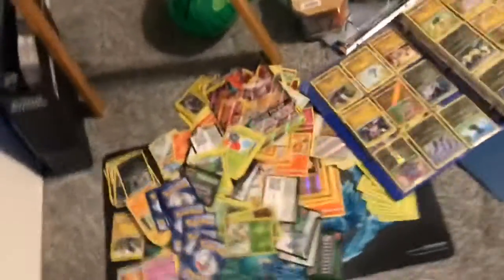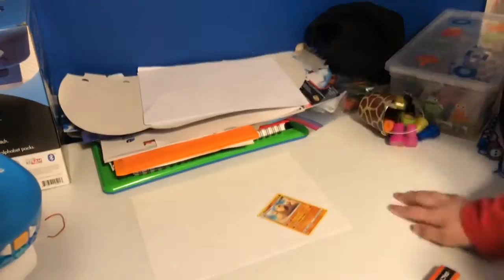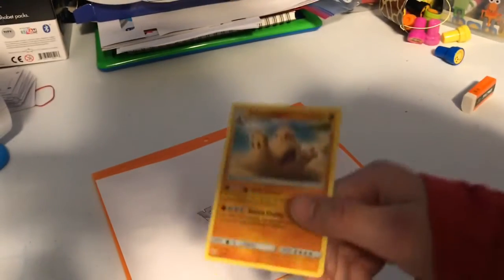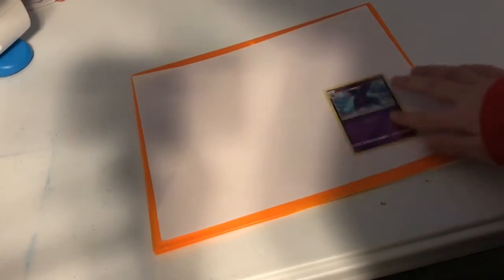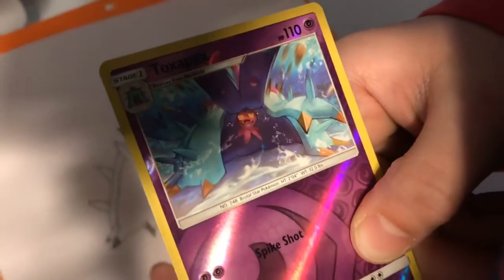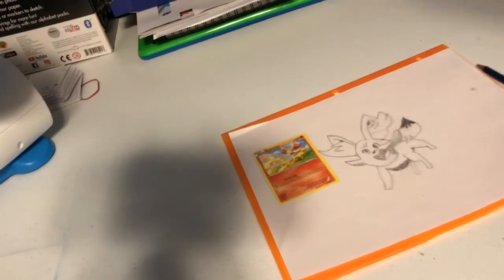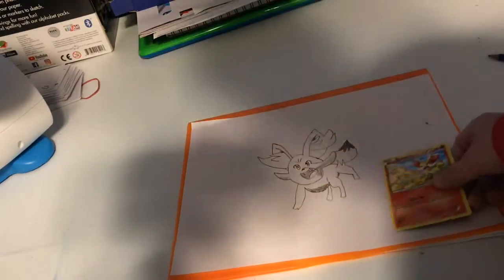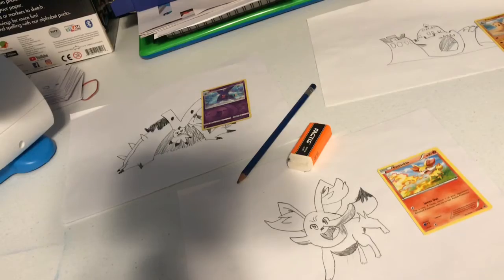Picking Random Pokémon Cards And Drawing The Pokémon